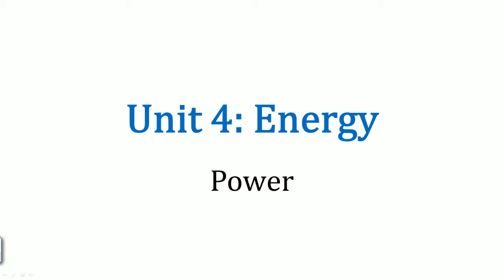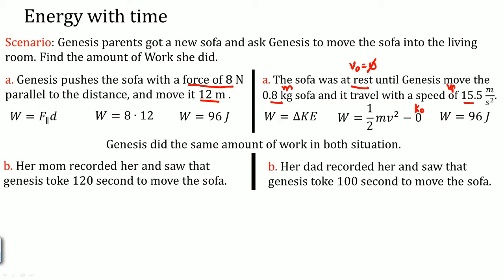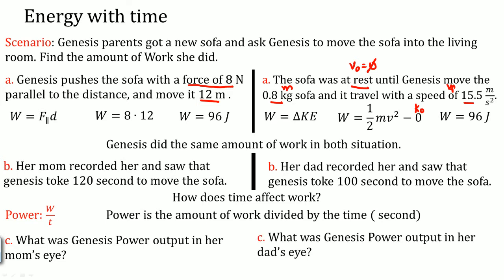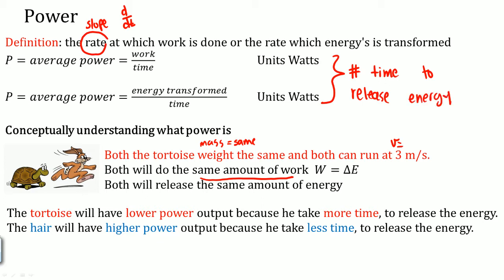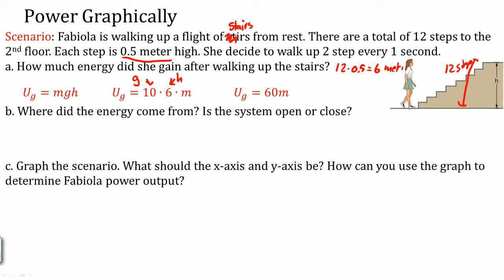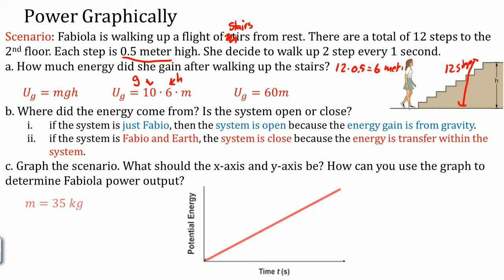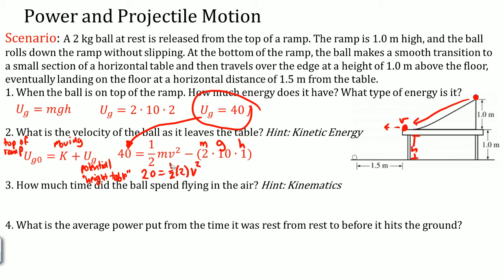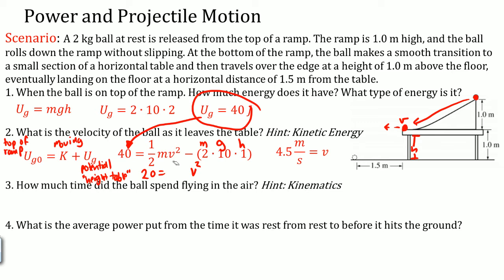1 PP 29 Power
AP Physics 1 Lecture Notes on Power
Topic Covers:
1. Energy with time
2. What is Power
3. Conceptually understanding power
4. Graph of Power
5. Power with projectile motion.